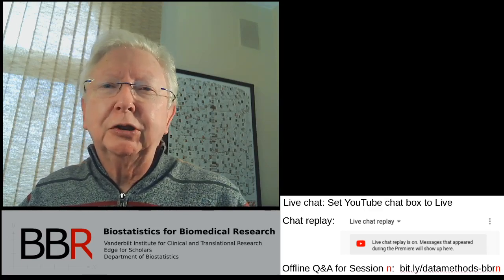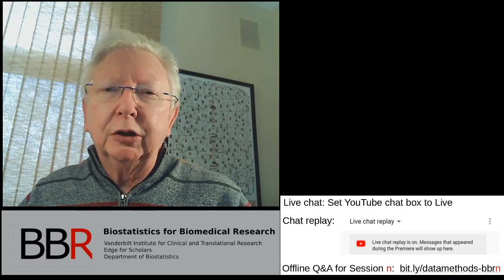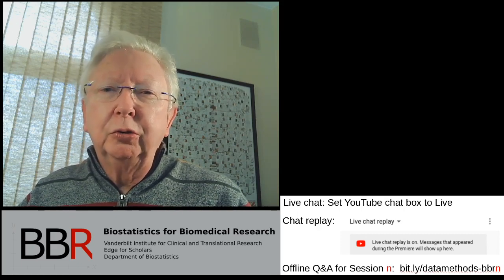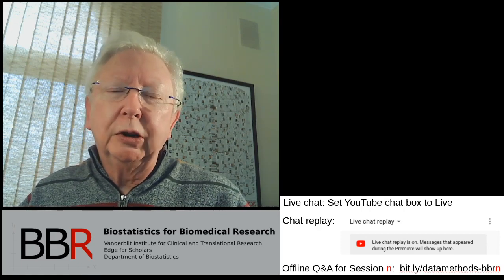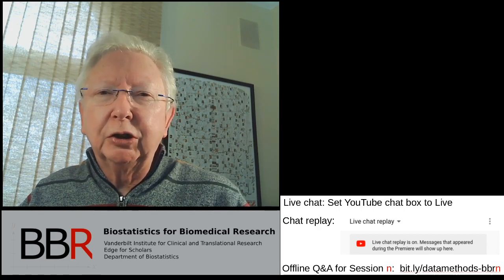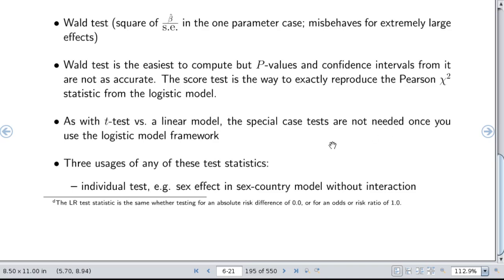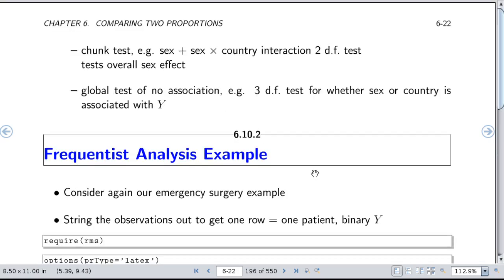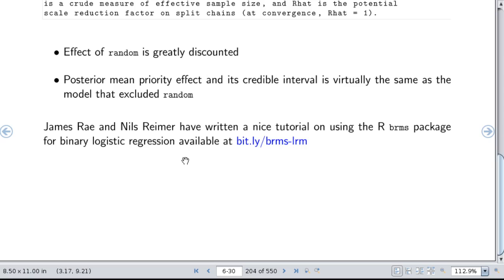BBR9: Biostatistics for Biomedical Research Session 9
Introduction to frequentist and Bayesian logistic regression for comparing two proportions

More information about course content is available where you will see a link for offline discussion, or you can go directly

When viewing this video be sure to turn on chat on the upper right, and set to live chat so that you can see the chat as it occurred when the video was premiered.